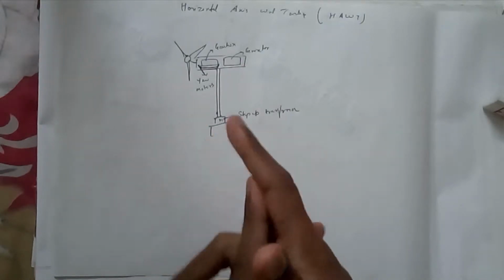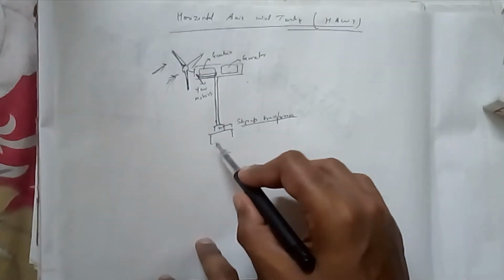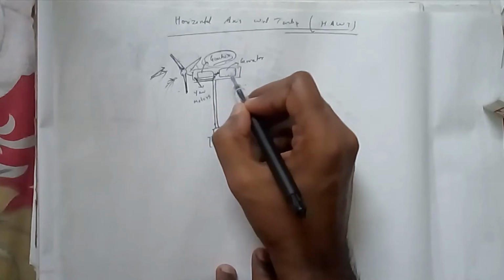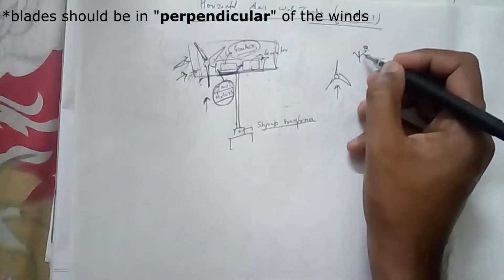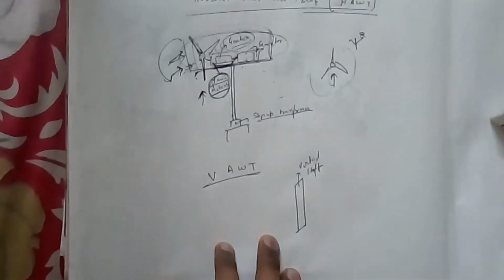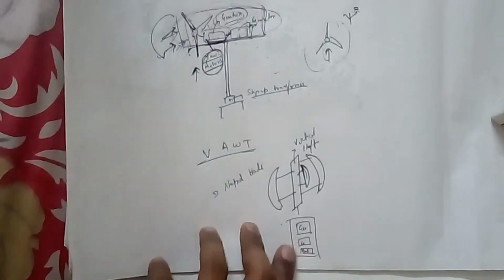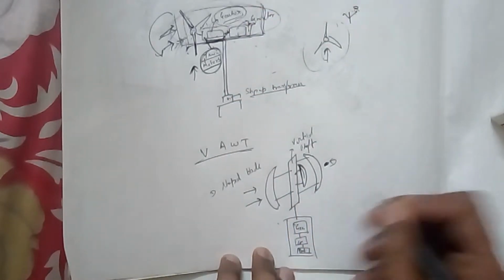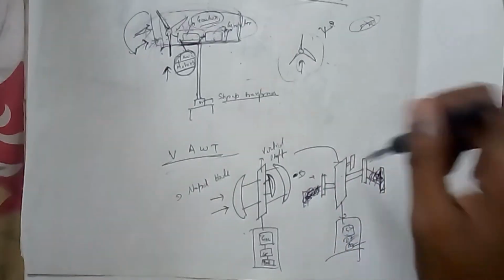Horizontal Axis Wind Turbine(HAWT) & Vertical Axis Wind Turbine(VAWT)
In this video lecture, I have discussed
which are most frequently asked questions in the university exams.
Hope u guys understood.